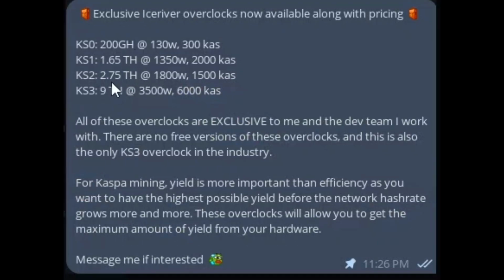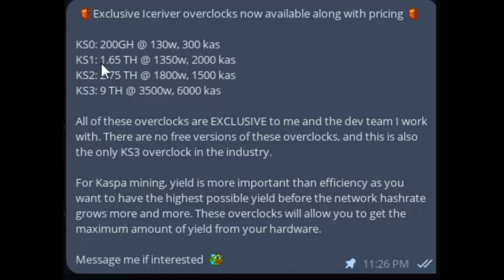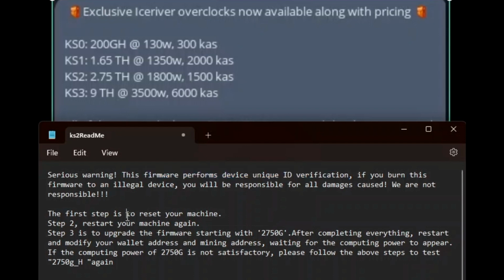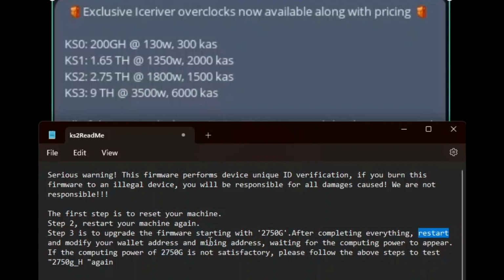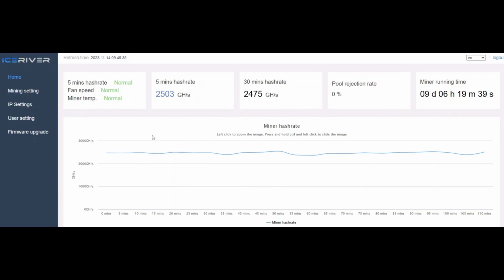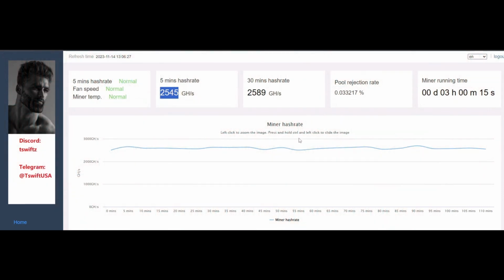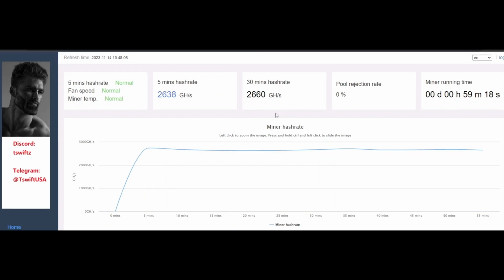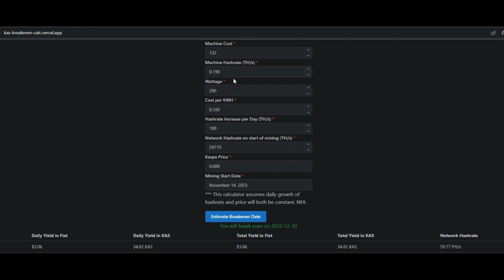NEW! Iceriver Kaspa ASIC OVERCLOCKS! How to do it, where to get them, & testing on my KS2!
I've spent the last several days FAFO'ing with Tswifts Overclocks and I have to say, I AM IMPRESSED! So much more hashrate for the $$$

**QUICK UPDATE** Tswift informed me that he made a mistake when he put 200gh for the original KS0! The expected hashrate from his KS0 overclock is about 180gh!

** Read Tswifts refund policy at the bottom of this video description before you contact him for overclocks

Hop into my Discord and tell him Greater Good Mining sent you!

- Watch this video for a full explanation on how to update the firmware on ANY Iceriver Kaspa ASIC! This is essentially the same process you will use to OVERCLOCK your Iceriver!

- I once again used @coderofstuff_ Kaspa ASIC calculator to speculate on the possible ROI projections! Here's the link to the calculator if you want to try it out!

- If you're looking for Crypto merch like stickers, banners, mousepads, shirts etc. then you have to check out Cryptee! Here's a link to my collection

- A great source for mining equipment (especially Kaspa ASIC's like Iceriver) is Tswift. If you decide to order from Tswift do me a favor and tell him Greater Good Mining sent you! It helps out the channel at no cost to you! You can find his info in my Discord. Link to my Discord invite

- If you're looking for mining equipment, hosting, cool merch and much more check out my friends at Coastal Crypto!!

- I bought the new PDU that you might have seen in some of my videos from Altair! They also sell mining equipment, control boards, cables and have hosting services!

Great group of people running Terra Hosting! Check them out!

- I love using @coderofstuff_ Kaspa ASIC calculator! I use this calculator frequently to speculate on possible Kaspa ASIC ROI projections! Here's the link to the calculator if you want to try it out!

Nothing I say is EVER financial advice or electrical advice. This is for entertainment only!